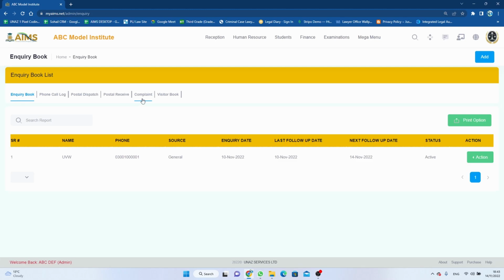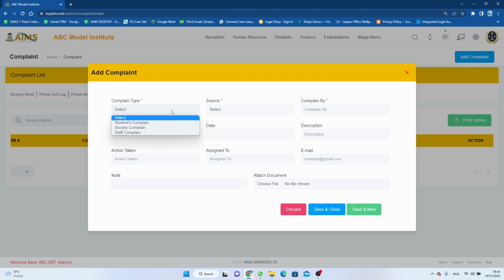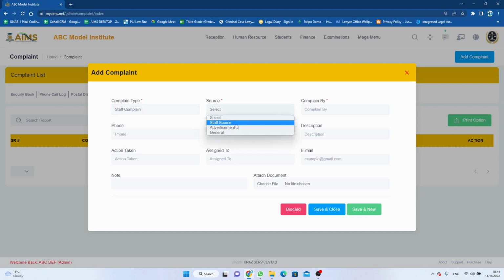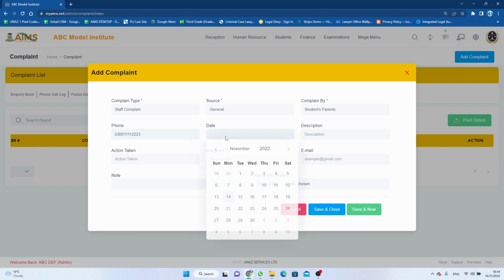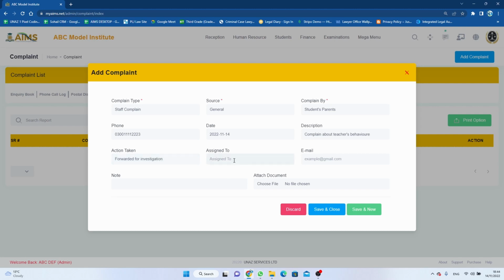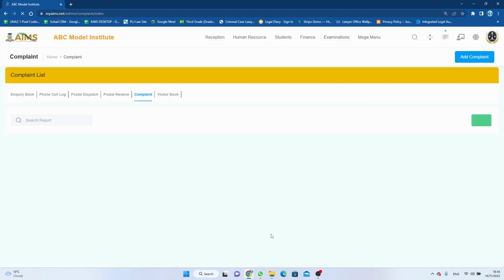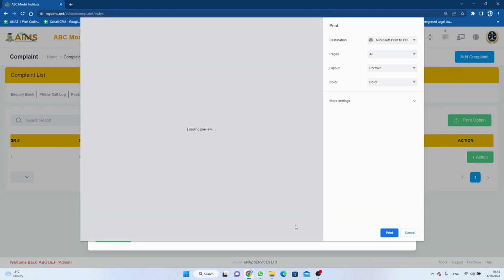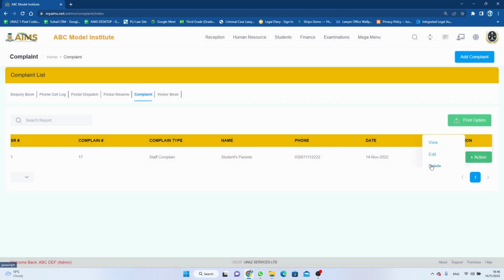AIMS Complain Management tutorial | English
A tutorial of Complain Management in AIMS.